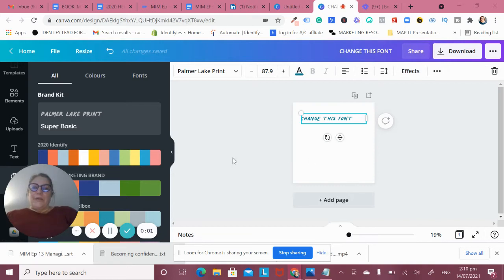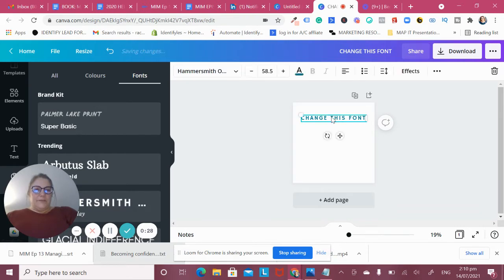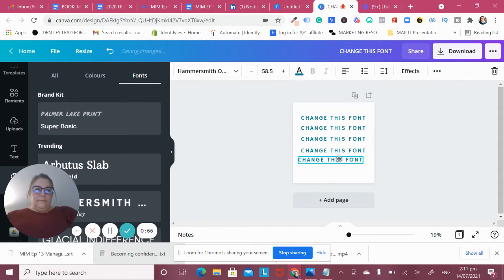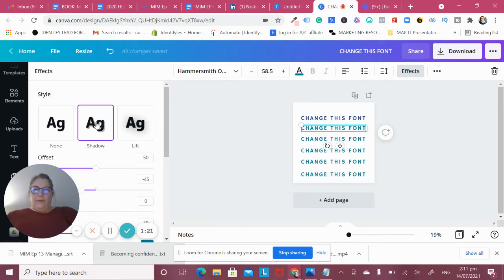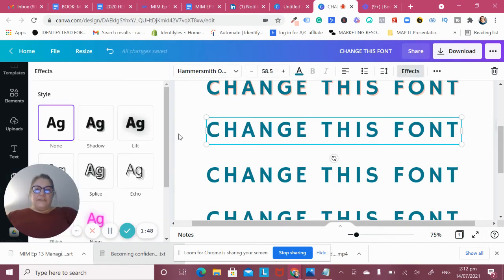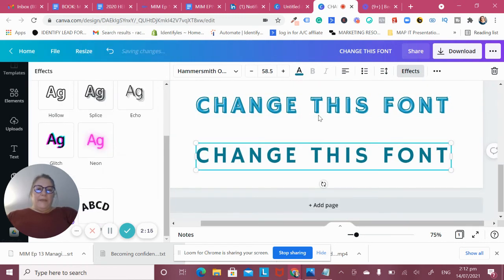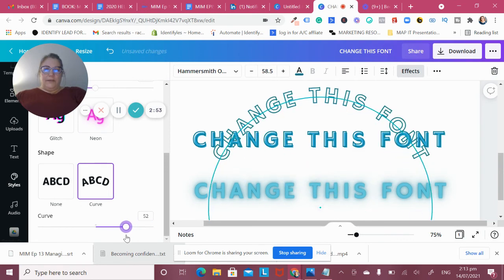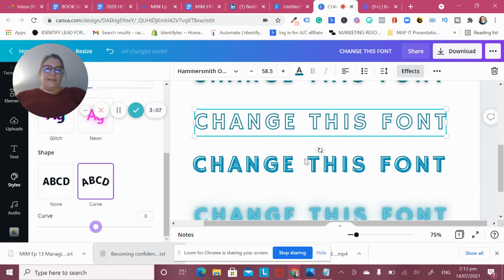Becoming Confident With Canva: Using Font Effects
Okay, one of the really cool things you can do with with Canva is change the way that your font looks by using a fix. So I've just typed changes fonts using one of ours, which is one that we bought bought us go to just a generic one, let me see if I can find a font that's just a generic one on here. So this has changed it to this, this one here, which is I think, good Hammersmith. And so I'm just going to get this this font here. And I've clicked on it. And I'm just going to copy that font, because I want to show you the different things you do. So I'm just going to go, I've clicked on the three dots, and I've gone to keep the cage and I'm just going to go like this. And I'm going to do this a few times. So let's just give it a few times. Because I want to show you all the cool things you can do. Let's get a bunch of these. Okay, so here's my change of sponsors, it's just the normal one, I can obviously change the color to any of my fields with lots of fields with the colors that I'm using. But I can also change the look and feel of it by clicking on a fix. So in a fix the nun is what we've got already here, I can add a shadow and automatically add a shadow, I can actually make this shadow bigger or smaller. And I can also choose to change the color effect shadow as well as the one that's been more dramatic, dramatic, taking a bit hot. Now. As you can see that that's changed the color of the shadow, which is what's really cool. Okay, so let's go to the next one. So that's the shadow or I could do what's called a left, you can see there's like a little shadow kind of behind it to make it a bit more obvious, I can do an outline, I quite like the outline one, I think it makes it look really cool. Or I can do an outline with a bit of a shadow and you can change again, that color on the inside. You can change it to any color that you want, which creates a nice kind of dressy look and feel from him. And then you can also do a neon that just makes it shiny out. And again, that makes it also quite interesting. And then the other thing you can do, which is kind of cool is you can also change it to a curve. So if you're wanting to make it move around something, you can do that and you can change the intensity of the curve just by moving that up and around. So let's go and do it on one of the other ones up here. To this one will go to a curve because then you can see it coming all the way down. And you can make this more intense you can make it go all the way around, or you can make it that way. never see one up here. Just keep on going this way and it will keep it all the way up. I really like the curve. I think it's cool because you can make it just give your font more movement and we'll show that how to use it in a later post as well.